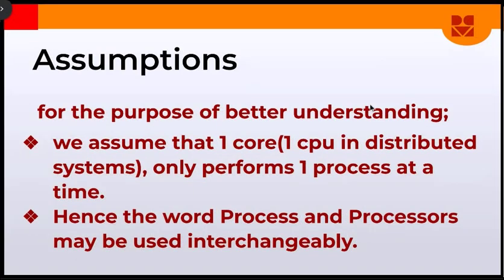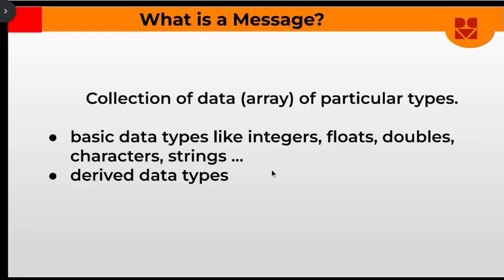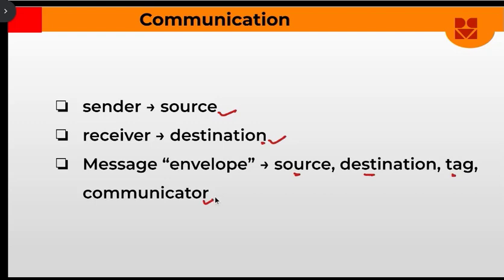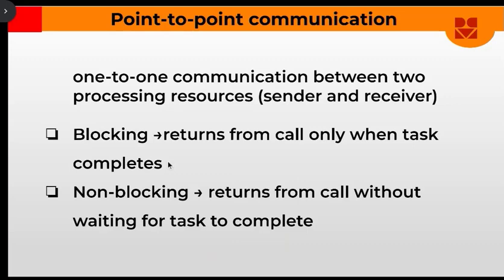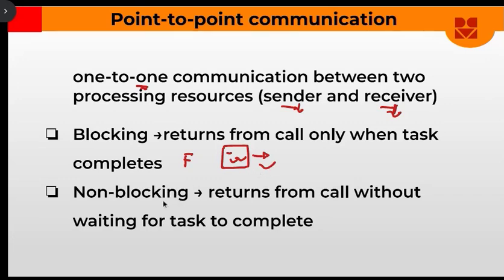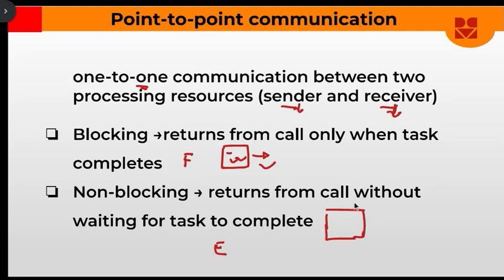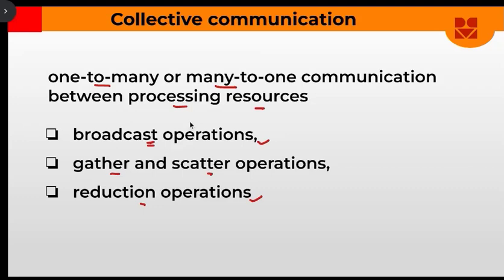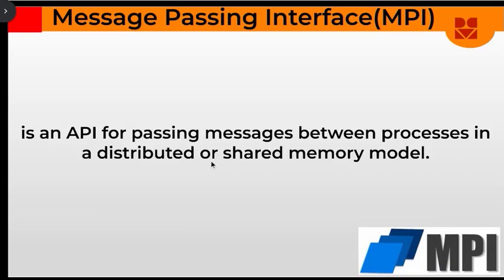1. Message Passing || MPI || Parallel Programming With C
This video talks about the message passing among processes.
It talks more about the Message Passing Interface API and how it can be used...